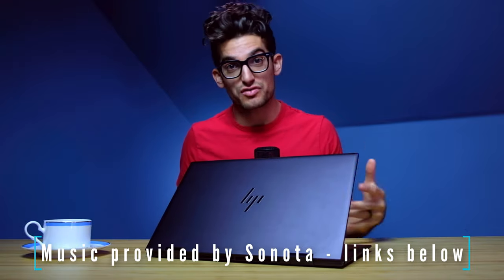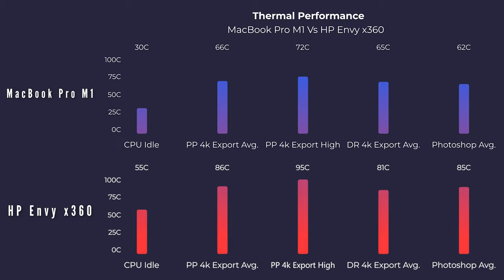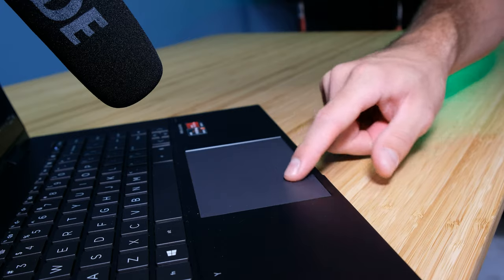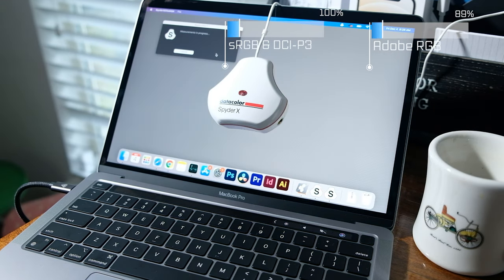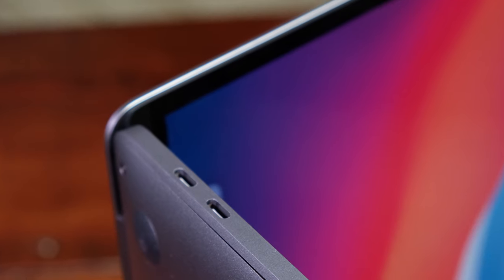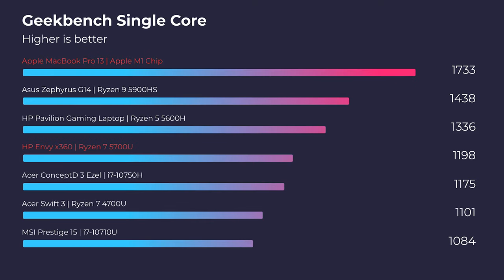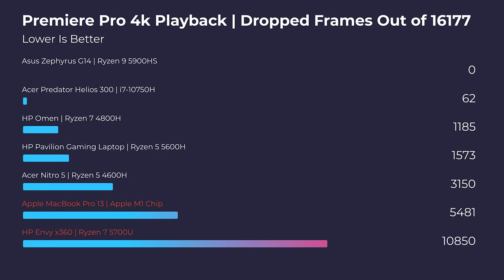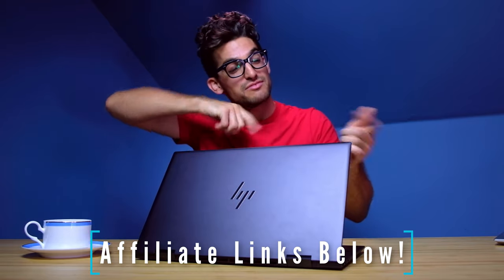MacBook Pro M1 Vs HP Envy x360 Convertible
Since last year, there have been a lot of mixed reviews about my HP Envy x360 Convertible Vs MacBook Pro M1 video.

💻 MacBook Pro 13in M1 - Commission Earned )

💻 HP Envy x360 Convertible - Commission Earned )

There is a lot of controversy over the Apple M1 chip and its actually real-world performance. So in this video, I am putting it head to head with one of the top laptop processors available from Ryzen. We are taking a look at the HP Envy x360 Convertible with its Ryzen 7 5700U vs the MacBook Pro M1.

Timestamps:
0:00 - MacBook Pro M1 Vs HP Envy x360 Convertible
0:11 - Obvious differences
0:39 - Thermals for each laptop
0:52 - Build Quality
1:05 - Keyboard and Trackpad
1:48 - Color Gamut Range and Color Accuracy
2:24 - Opening the Lid
2:45 - I/O Ports Selection
3:18 - Cinebench R20 & R23
3:36 - Geekbench Single & Multi-Core
3:50 - After Effects Benchmark
3:57 - Premiere Pro 4k Export
4:05 - DaVinci Resolve 4k Export
4:11 - Premiere Pro 4k Playback
4:30 - Photoshop Benchmark
4:42 - Which should you buy?

💻 2021 HP Envy x360 Convertible Spec Sheet for the model I reviewed:
CPU: Ryzen 7 5700U (8 Cores 16 Threads)
GPU: AMD Radeon Graphics (8 Cores)
RAM: 16GB @ 3200Mhz
Storage: 512GB NVMe SSD

💻 2020 MacBook Pro M1 comes with:
CPU: Apple M1 (8 Cores 8 Threads)
GPU: 8 Core GPU + 16 Core Neural Engine
RAM: 8GB DDR4
Storage: 512GB SSD